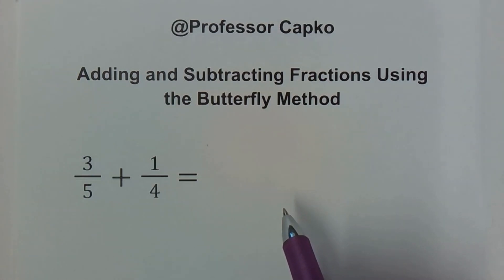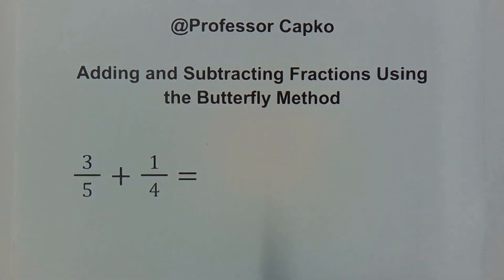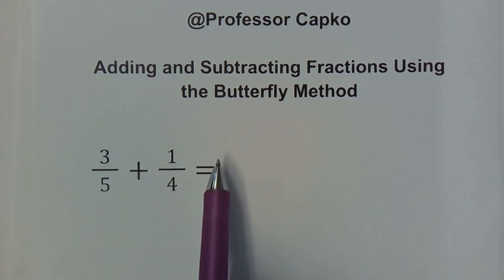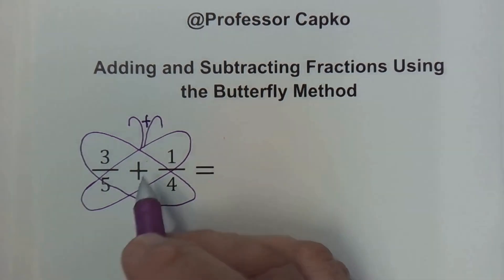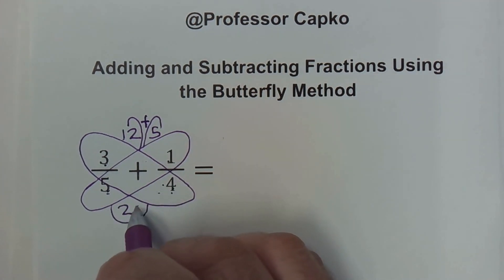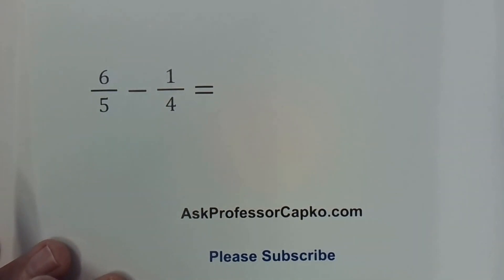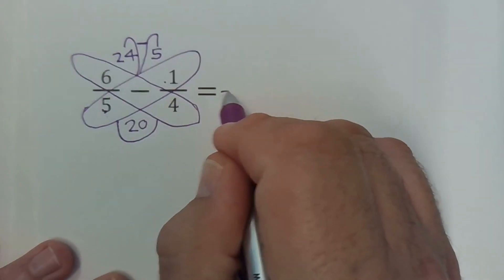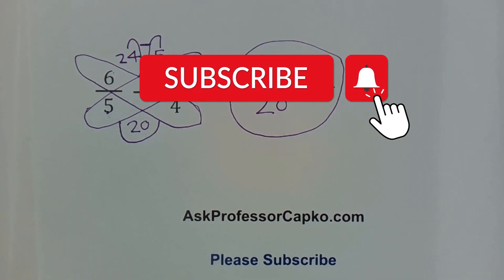How to Add or Subtract Fractions Using the Butterfly Method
I show you how easy it is to Add or Subtract Fractions using the Butterfly method.